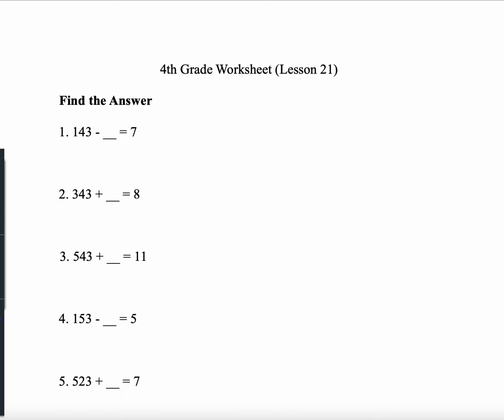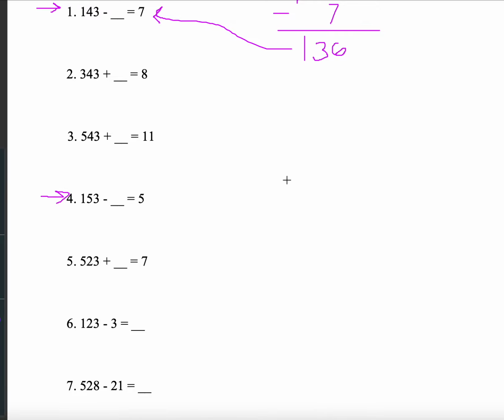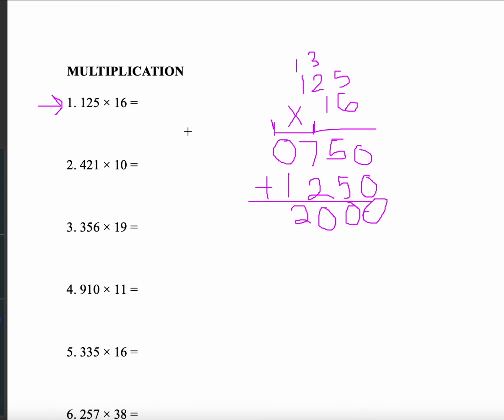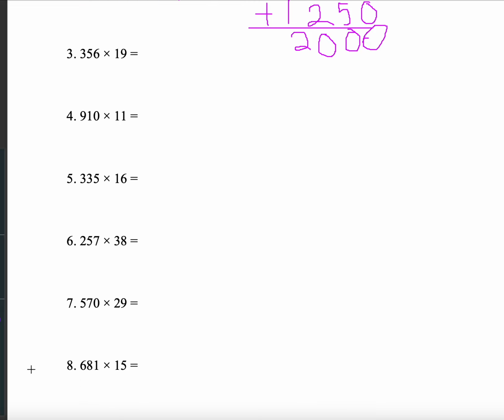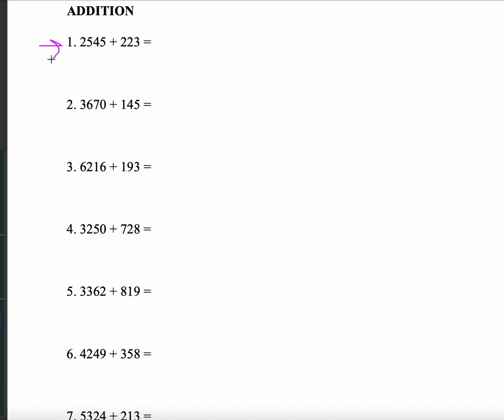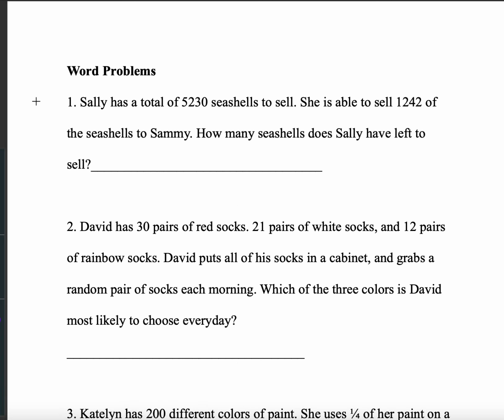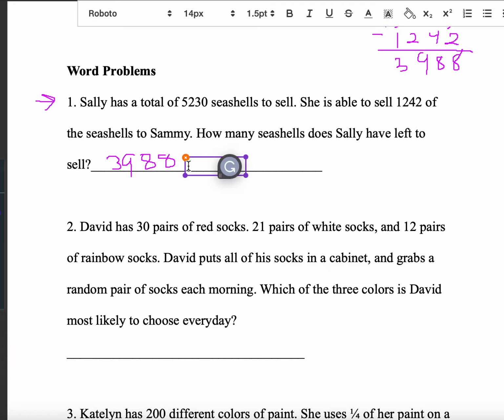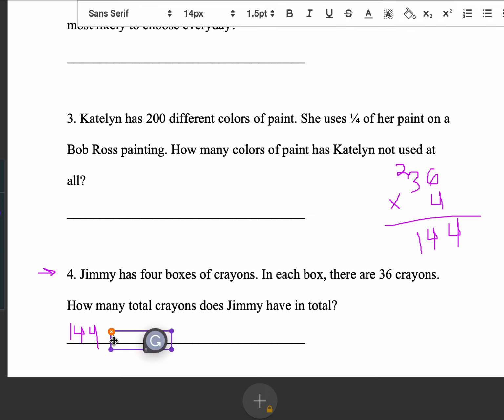4th Grade Math Lesson 21